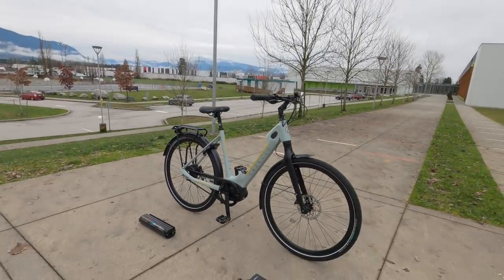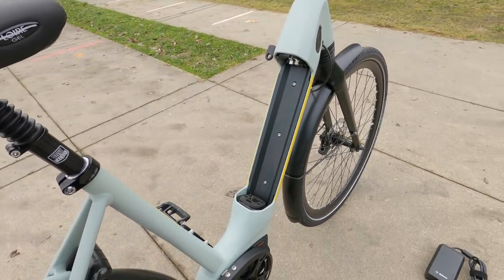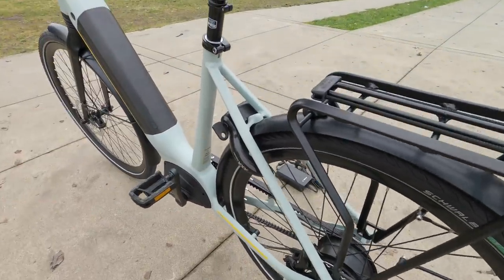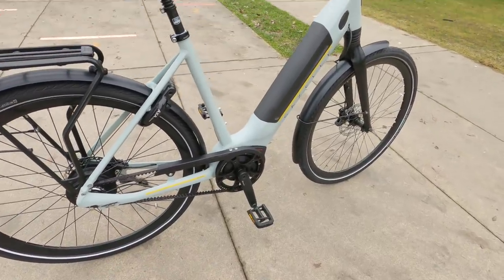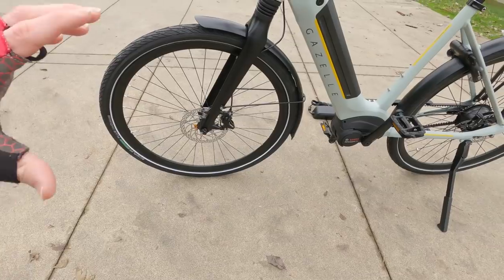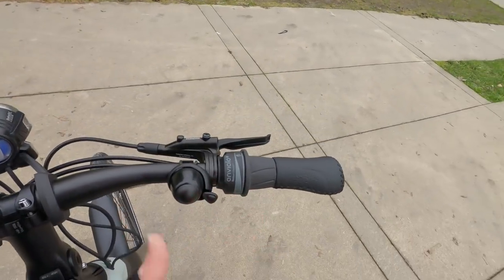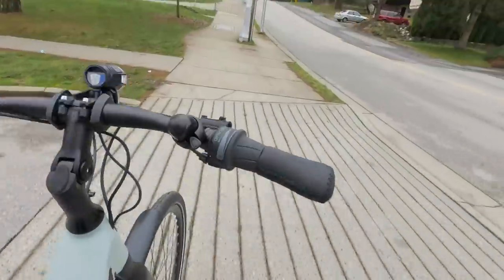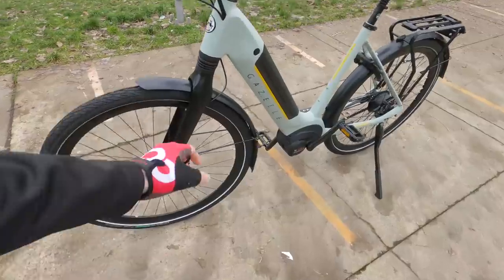Gazelle Ultimate C380 HMB Review - $4k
The Gazelle Ultimate C380 HMB is a feature complete city-oriented electric bike with premium enviolo stepless CVT drivetrain, Gates Carbon belt, and Bosch drive systems. It's approachable, efficient, and extremely quiet! Safety upgrades include reflective puncture resistant tires, extra-bright integrated lights that are positioned perfectly, and durable aluminum alloy fenders. The rear rack design is one of the best I've ever seen. Purpose-built step-thru frame offers an extremely low standover height without suffering from frame flex. The downtube-integrated battery and internally routed cables look beautiful. Available in three frame sizes for optimal fit. The adjustable angle stem, swept-back handlebar, and shorter wheelbase provides an upright "dutch" ride position that is comfortable and functional for spotting traffic. Custom bladed fork includes a 40mm monoshock to minimize stress and strain on wrists, arms, shoulders, back, and neck while riding on chopping terrain. The included suspension seat post offers adjustable preload, the large Selle Royal saddle is super comfortable, even the grips are upgraded to soft faux leather with an ergonomic shape and lockers to stay secure. The continuously variable transmission hub adds ~4lbs of additional weight compared to a traditional derailleur and cassette. The 500 watt hour battery is decent, and they do include a four amp fast charger, but they didn't go for the highest capacity battery from Bosch for this model... probably so they could make a small frame with shorter reach. The key cannot be removed from the frame lock when riding, so you have to lock it each time you stop. The Purion display offers limited menus, does not include USB charging, is not removable, and is not compatible with Bosch ebike apps.

0:00 Introduction, model comparisons
1:42 Suspension seatpost and fork
2:40 Fenders, rims, chain cover, rack
4:49 Battery pack and charger details
8:27 Geometry, wheelbase, adjustable stem
10:04 Key, battery lock, rear wheel lock
11:41 Motor details
12:55 Display panel and controller intro
15:07 Drivetrain details
16:23 Pricing and value discussion
17:39 Wheels, spoke, and tire details
19:04 Gazelle history and reputation
19:46 Frame color options
20:25 Brake details
21:45 Display panel operation
23:33 Lights demonstration
25:54 enviolo shifting demonstration
27:22 Kickstand details
27:46 Ride test begins
32:15 Drivetrain and motor closeups
34:36 Third person ride shots
36:15 Conclusion